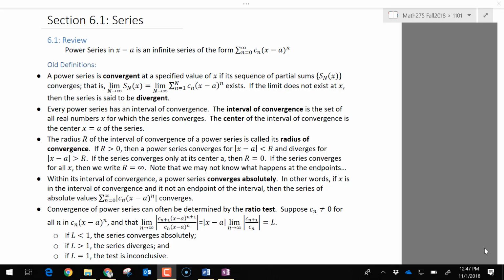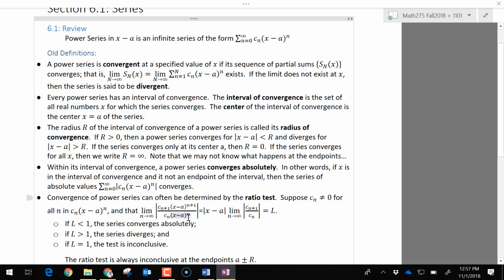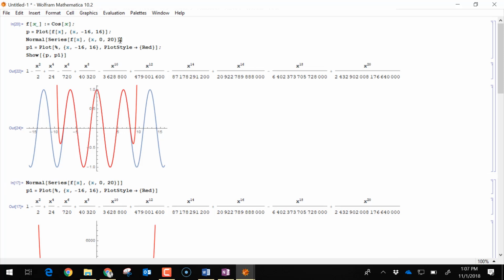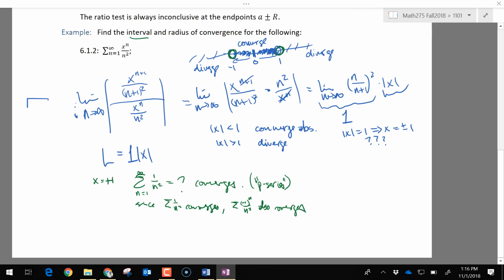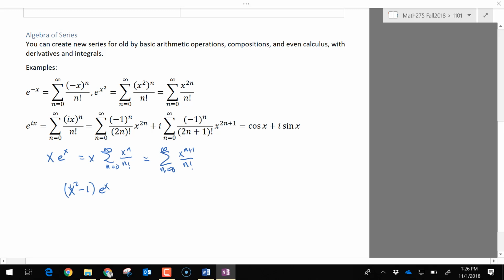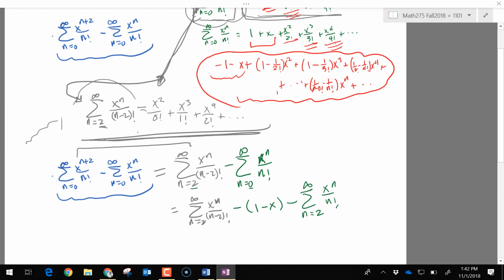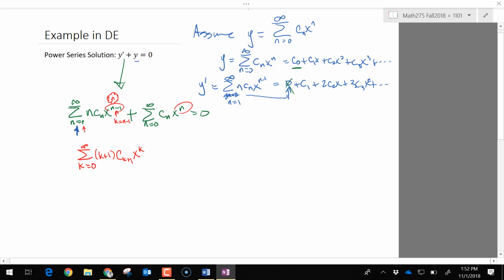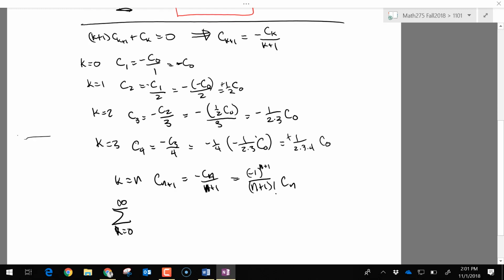1101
Cañada College
Ray Lapuz